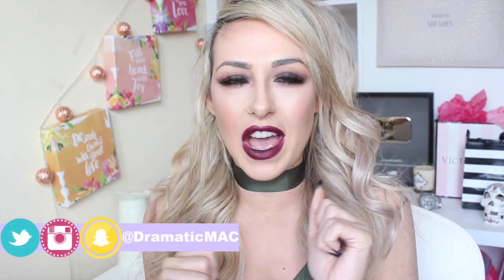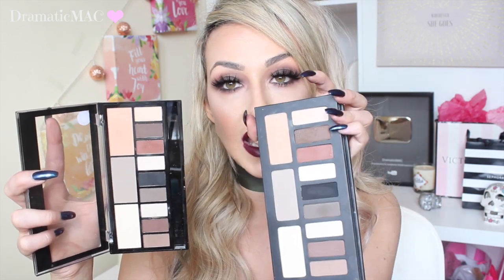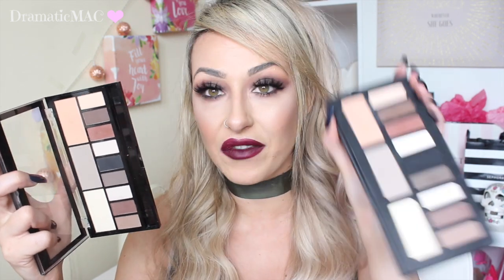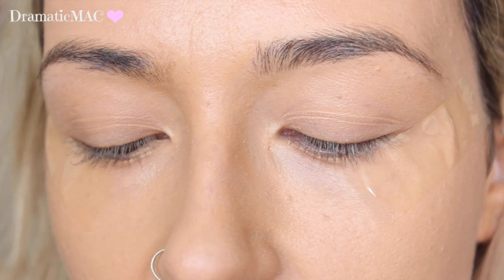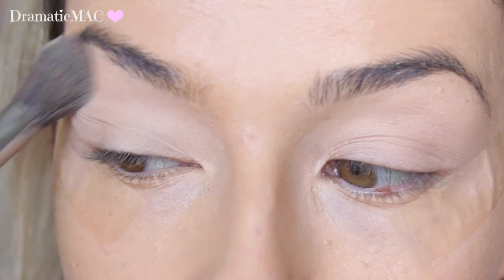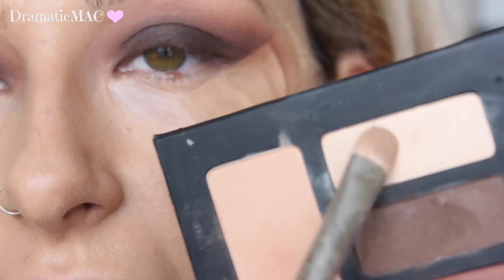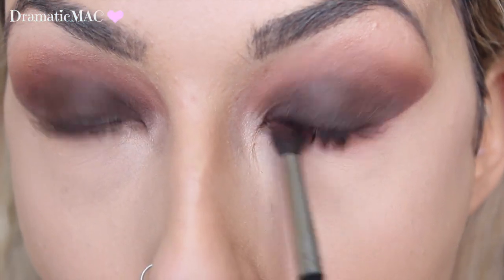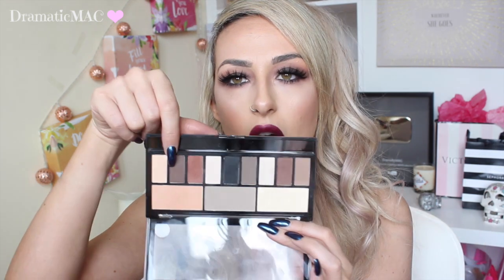Dupe or Don't? Kat Von D Shade & Light Vs MUR Contour Light & Shade palette || DramaticMAC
Kat Von D shade and light palette €46
Makeup revolution Ultra Eye Contour Light & Shade Palette €11

iHerb code: ZKD789 for discount. I buy real techniques, ELF, Physicians formula ect. on iHerb

CLOTHING & ACCESSORIES!

MAKEUP & BEAUTY!

1. Where are you from/ where is you accent from?

2. Tell me about your hair

3.What is your Job?/Where did you study?